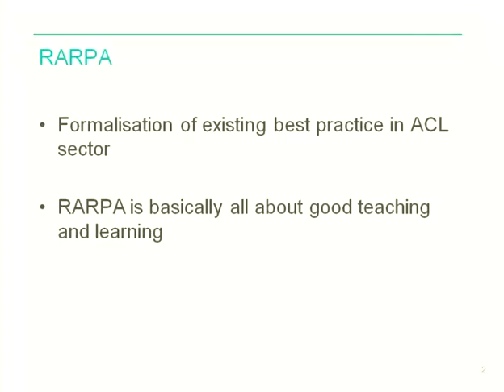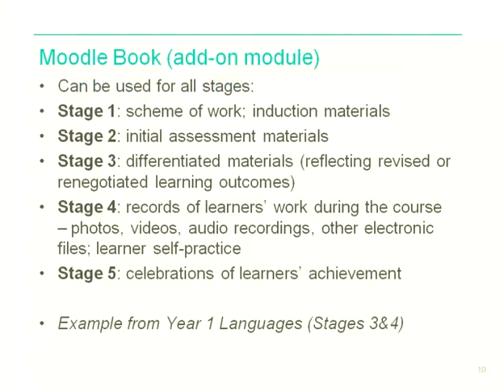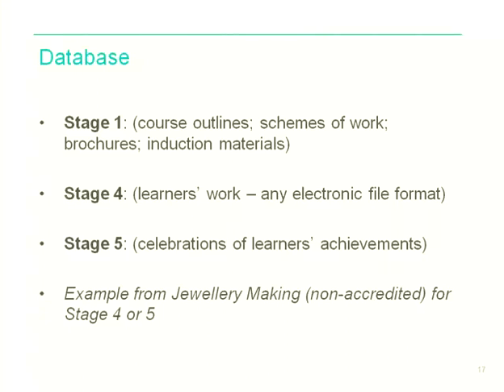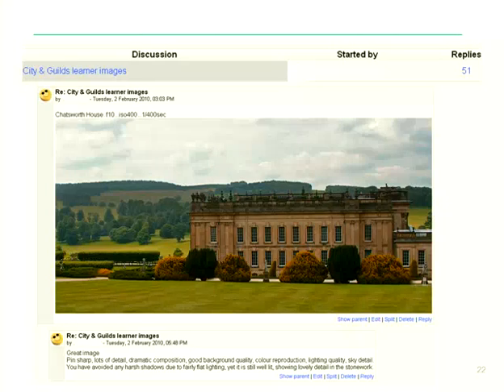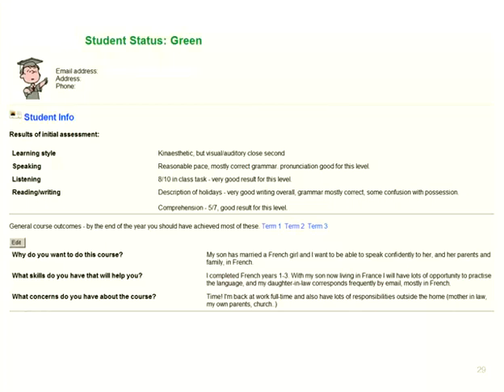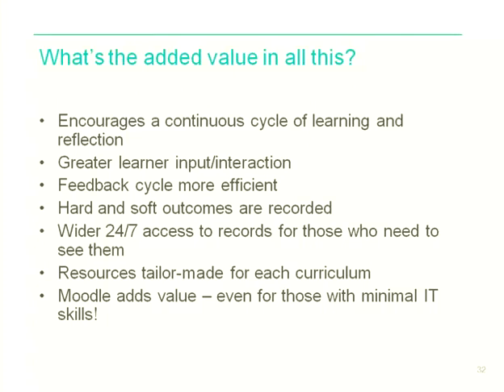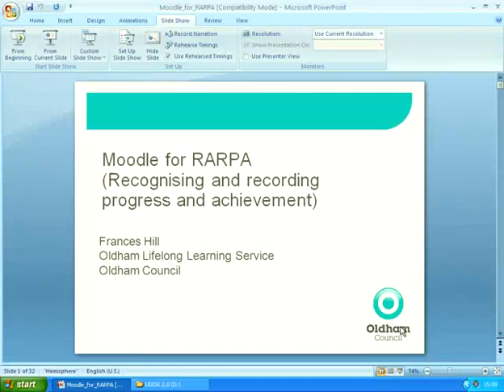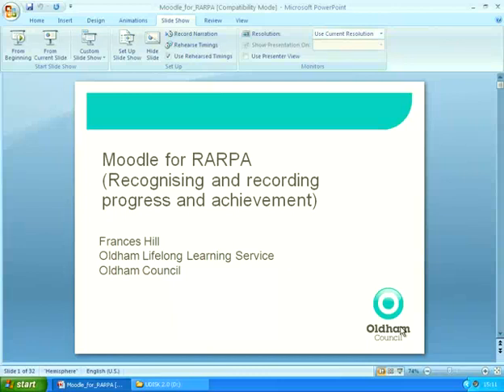Frances Hill Moodle for RARPA (Recognising and recording progress and achievement)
Frances Hill delivers a presentation at MOOTUK11 looking at the theory of RARPA, a key tool in OFSTED inspections. This presentation shows how Moodle is used for each stage for RARPA.